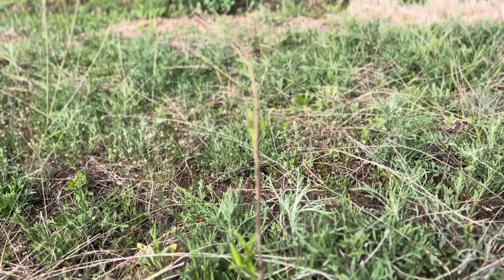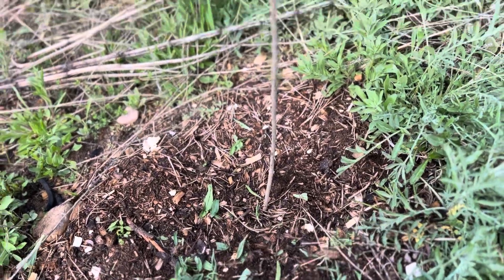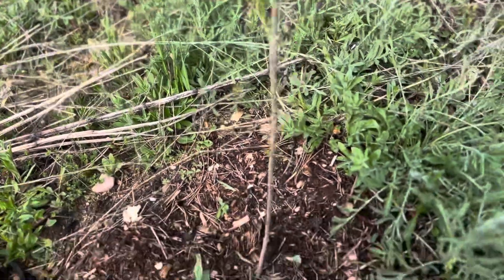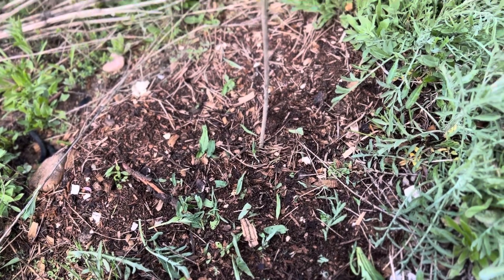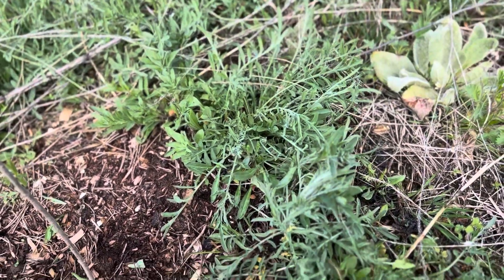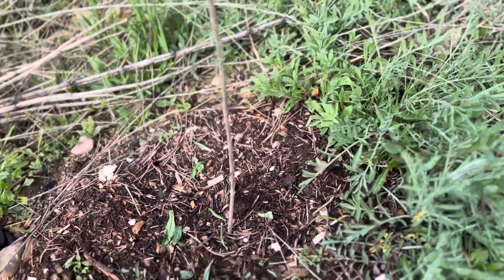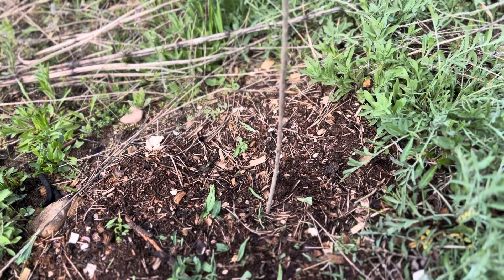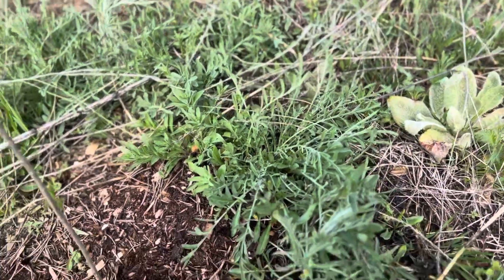How to use chop and drop as free mulch for your transplants!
Don’t worry about removing every weed for your transplants, they are ground cover also.  Just chop and drop as an easily accessible and nutritional mulch, no need to buy or move around.